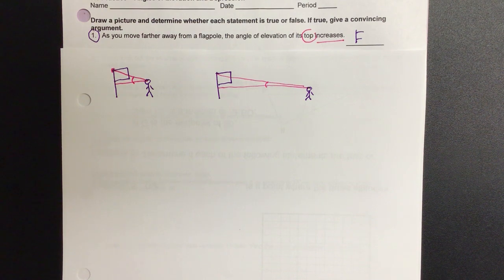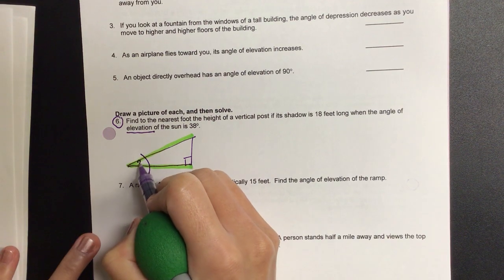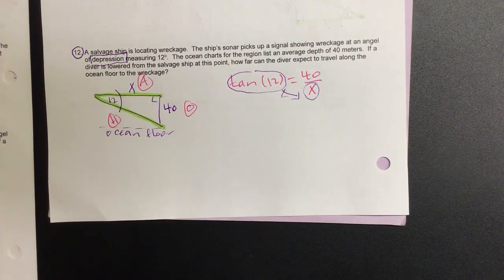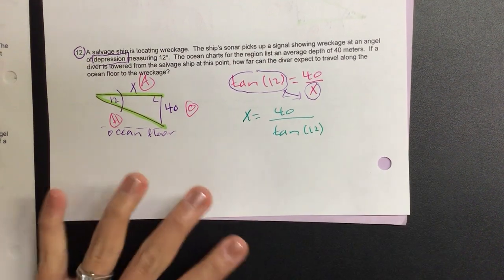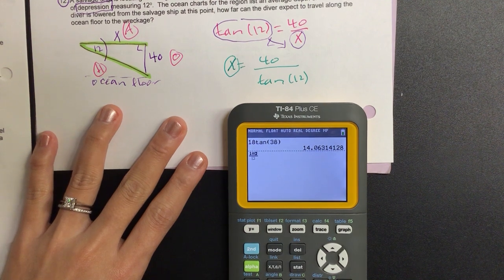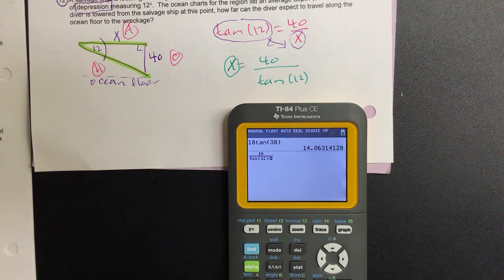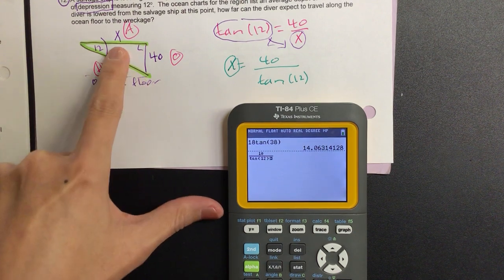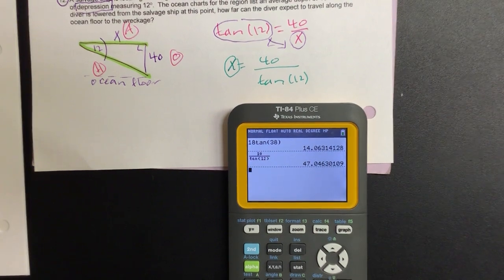6.8 SP #1,6,12